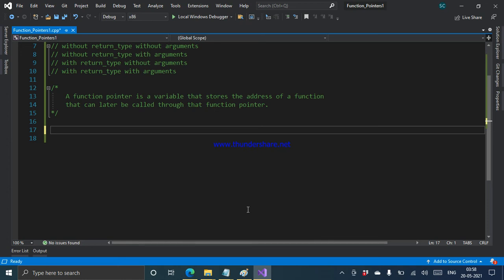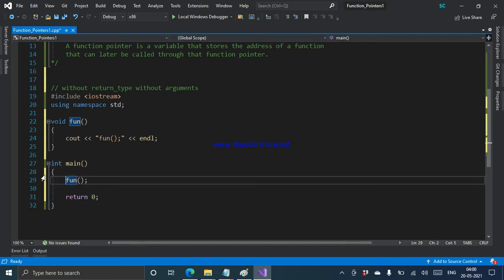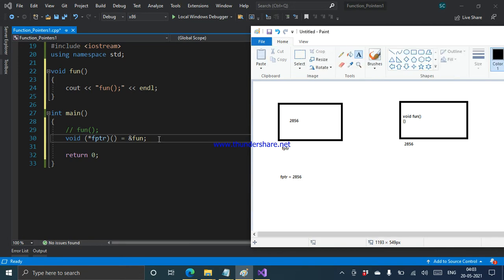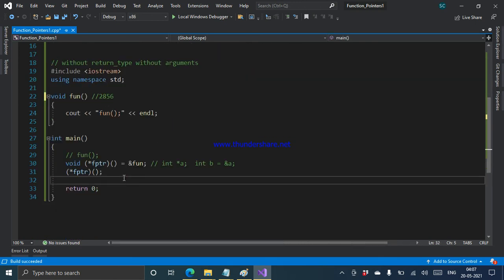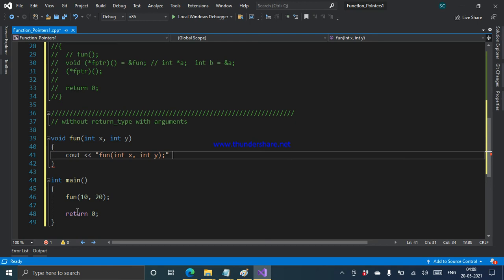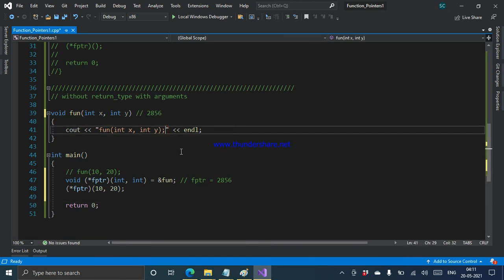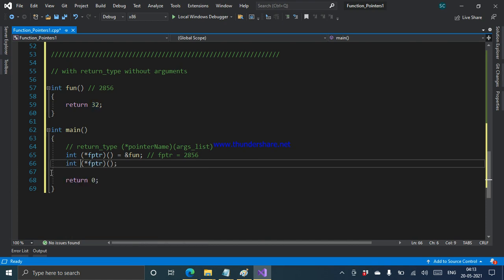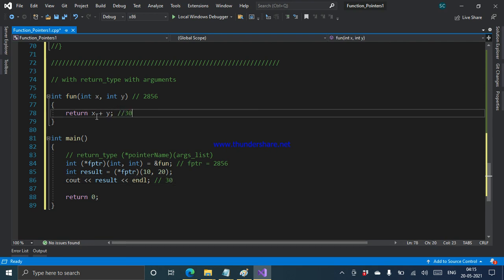Function Pointers C++ Visual Studios 2019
This video says about Function Pointer in C++, Indirect way of calling a Function.